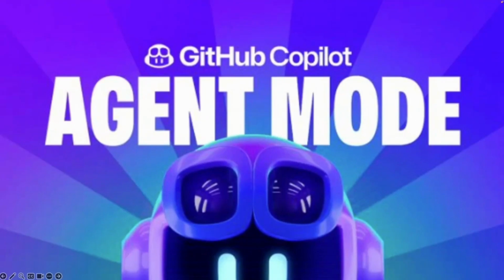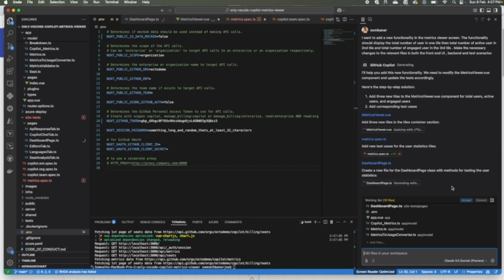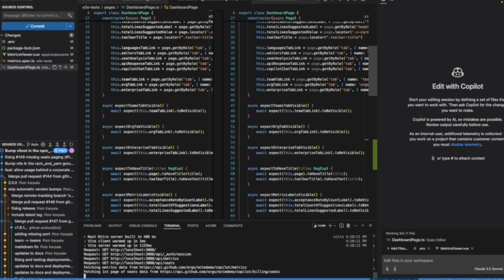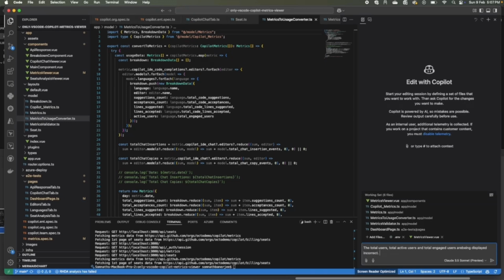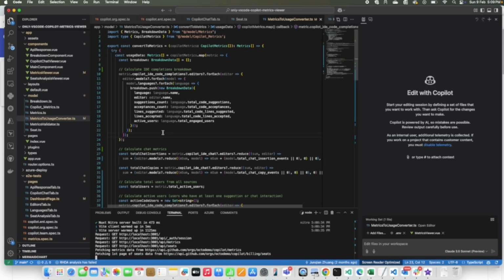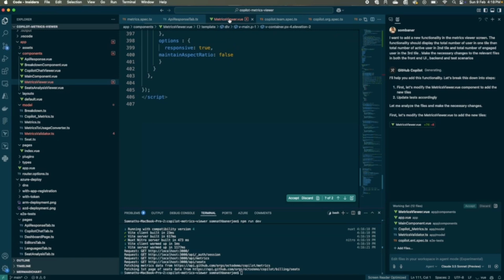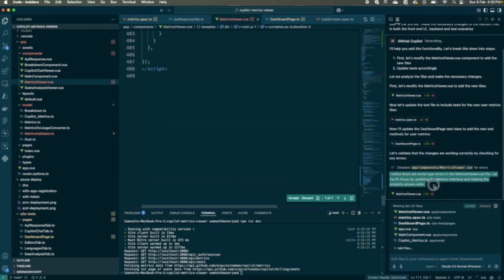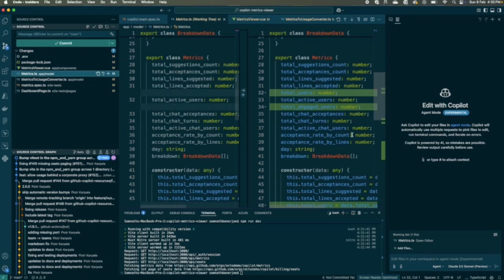GitHub Copilot Agent mode On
This video demonstrates GitHub copilot edits and Agents in Github copilot edits. With Agents in gitHub copilot edits now Copilot will iterate on not just its own output, but the result of that output. And it will iterate until it has completed all the subtasks required to complete your prompt. Instead of performing just the task you requested, Copilot now has the ability to infer additional tasks that were not specified, but are also necessary for the primary request to work. Even better, it can catch its own errors, freeing you up from having to copy/paste from the terminal back into chat.